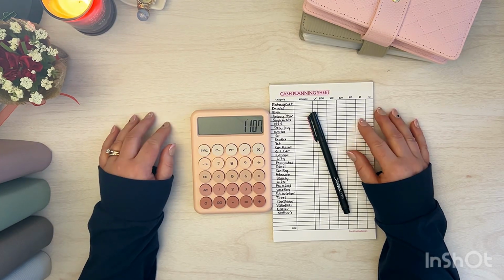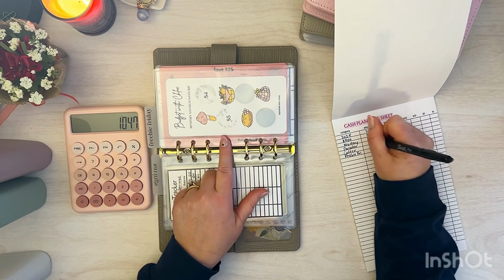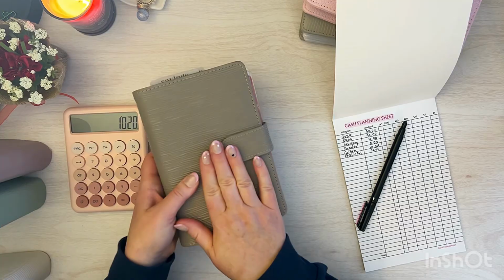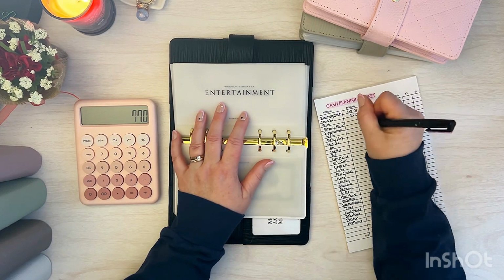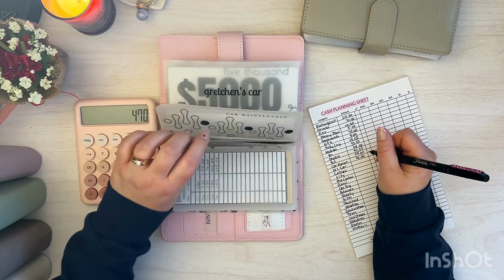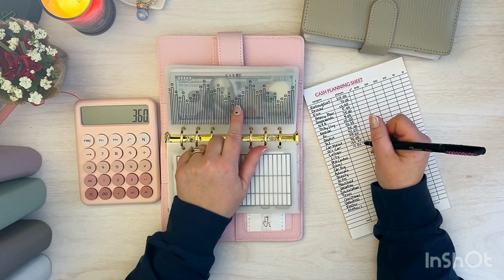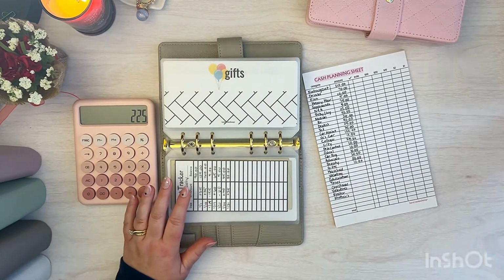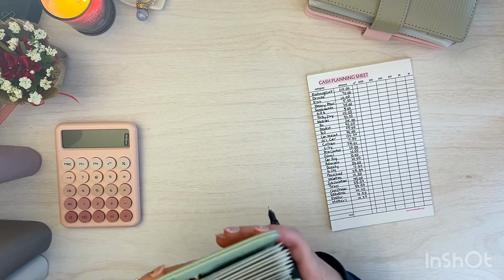BUDGET WITH ME | $1107 | First Paycheck of February | Cash Envelopes | Zero Based Budget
My name is Sara. Today’s video is a budget with me video for our first paycheck of February.

Let’s make this year the best one yet!!! I am so Thankful for you all!

We have big goals of getting our debt paid off!
Join me on our journey to financial freedom!

Lilac A6 Binder:

A7 Zipper Wallet:
Thandcodesign.com

Cash Tray:

Laminated Trackers:
Camper Sticker Challenge:

Scratch of Challenges:

Dice Fortune Savings Challenge:

Roll The Dice Savings Challenge:

Hot To Go Savings Challenge:

Monthly Binder Cards:

CASH BACK APPS:

TYHQGP

AKU6C